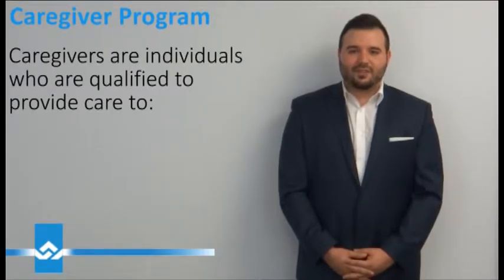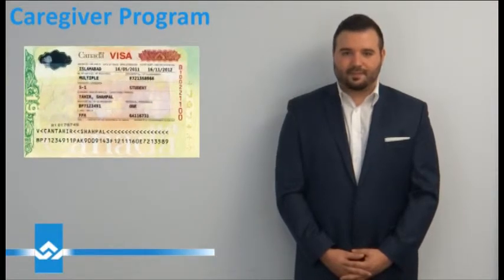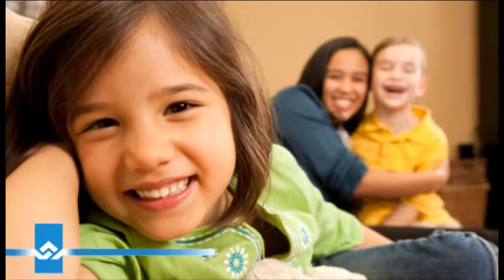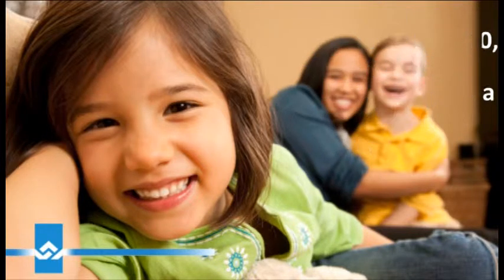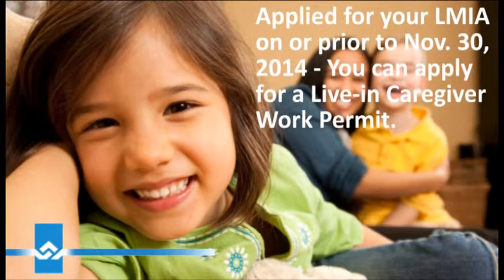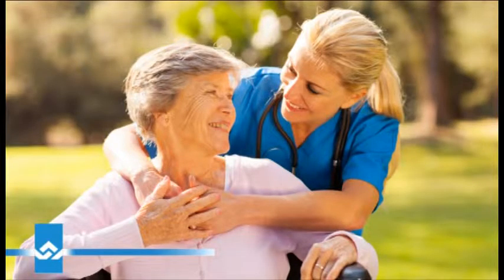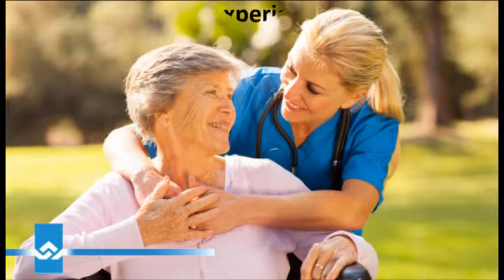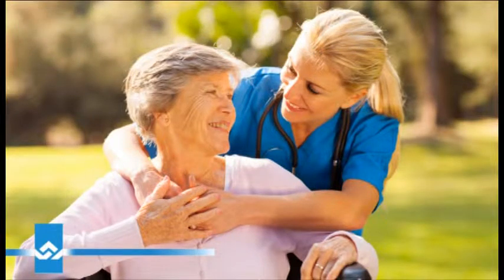Canadian Live in Caregiver Program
The Live-in Caregiver Program has undergone significant changes in recent years, affecting how individuals can qualify to work in Canada as caregivers. If you're interested in pursuing a career as a Live-in Caregiver under the updated program, this video is for you.

We delve into the latest criteria and requirements for the program, providing insights into how you can meet the qualifications and what steps you need to take to apply successfully. Whether you’re new to the program or looking to understand recent changes, this video will guide you through the process and help you determine if you are eligible.